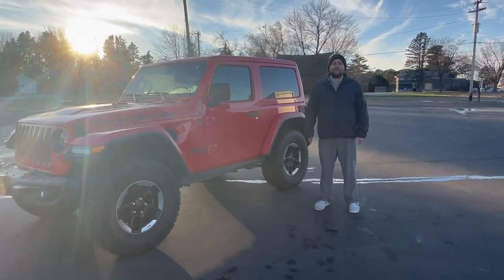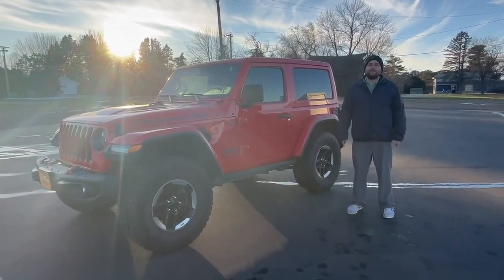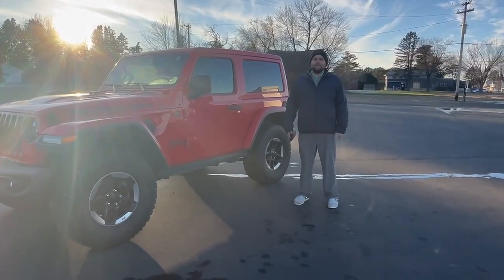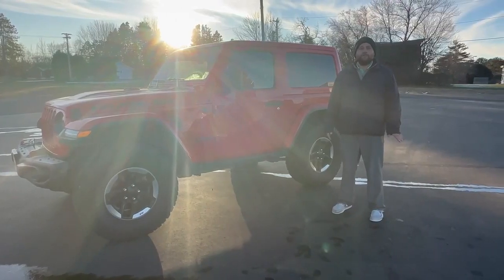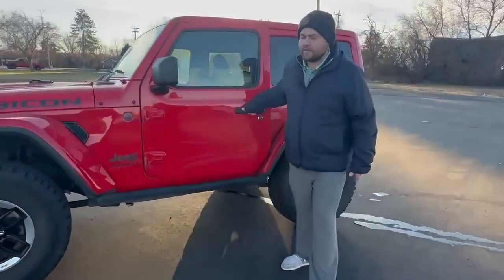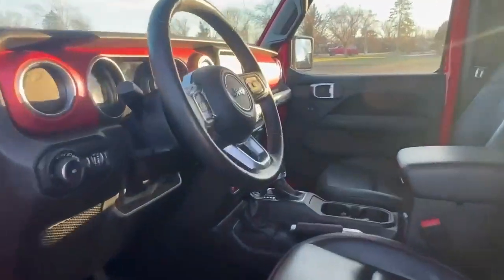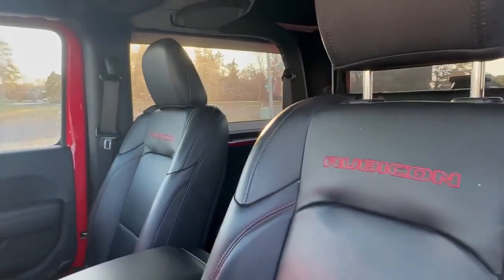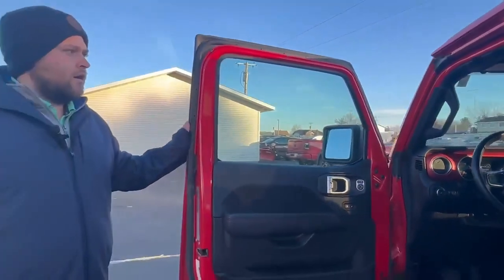2018 Jeep Wrangler Rubicon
Check out this 2018 Jeep Wrangler Rubicon, with a 3.6L V6 285hp 260 lb-ft engine and sequential port fuel injection. It has a firecracker red clear coat exterior and a black interior. This car has driven 71,361 miles. The fuel economy in the city is 18 mpg and on the highway it is 23 mpg. It also comes with features such as touch screen display, Bluetooth audio connection, hill start assist, part time four wheel drive, Apple Carplay ready for convenience. With its advanced technology and reliable performance this automobile will make an excellent choice for anyone looking for an automotive option that offers both style and performance in one package!